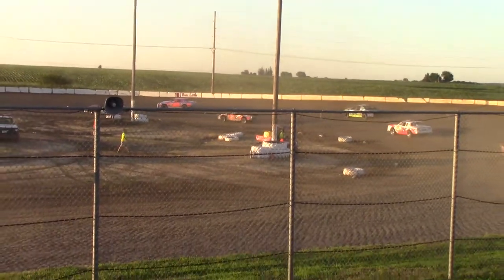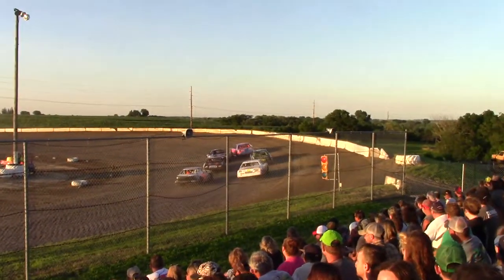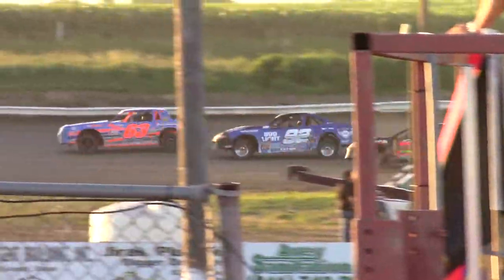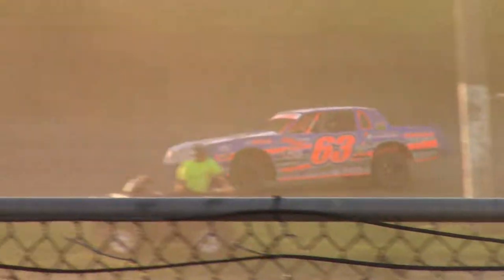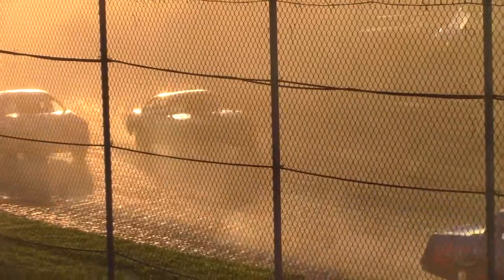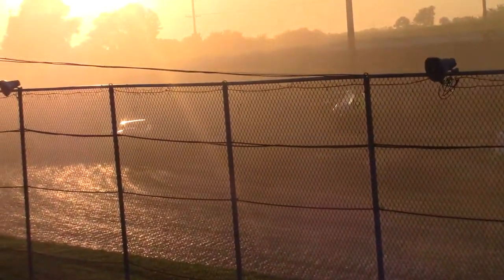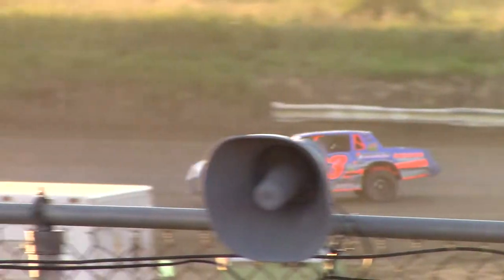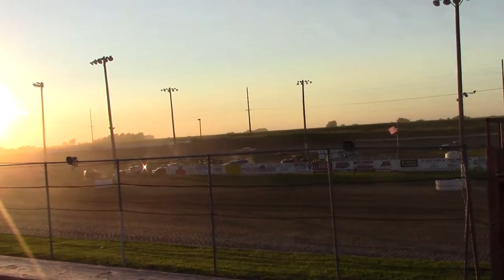SIS Stock Car Heat 1 7/2/18